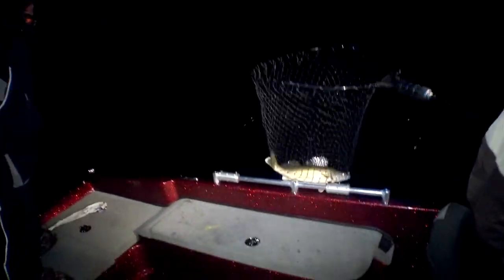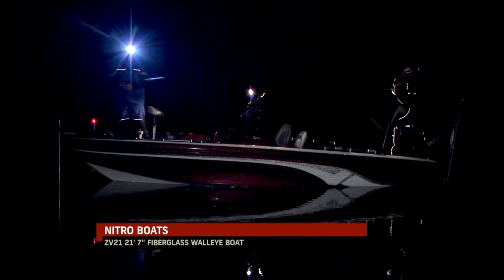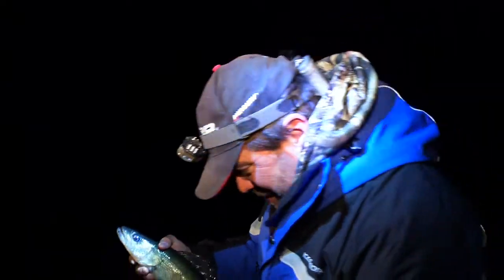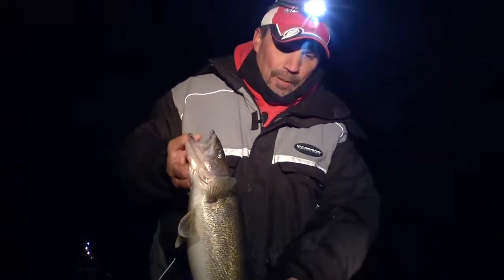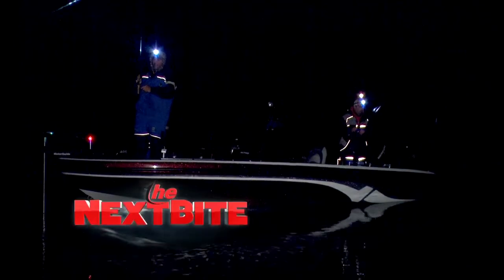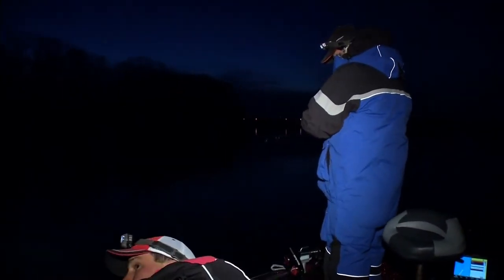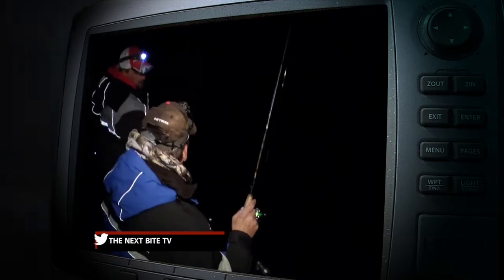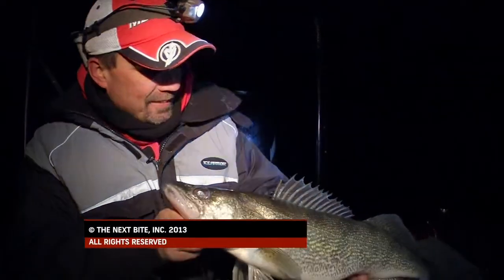Season 09 Episode 12: Mississippi River Walleyes By The Moonlight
Keith Kavajecz along with guest, Brett King, unlock jig pitching secrets to catch big night time walleye on the Mississippi River in late fall.